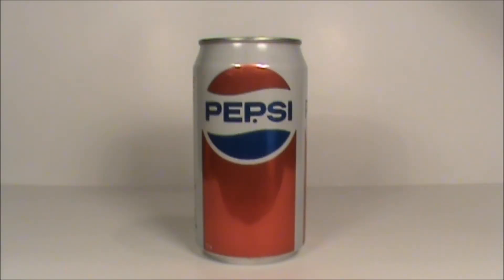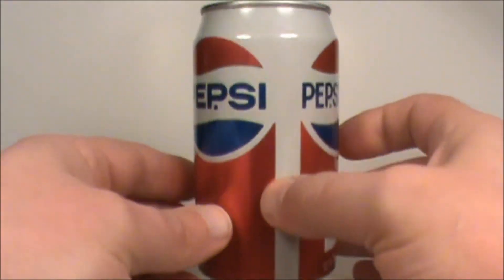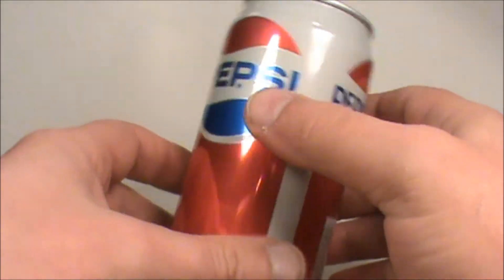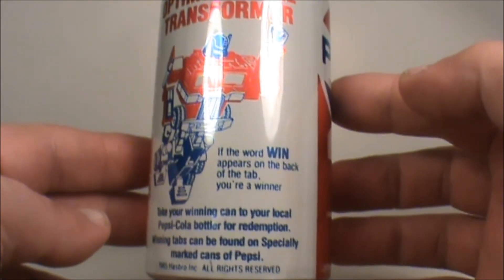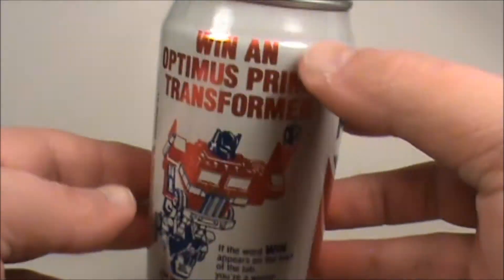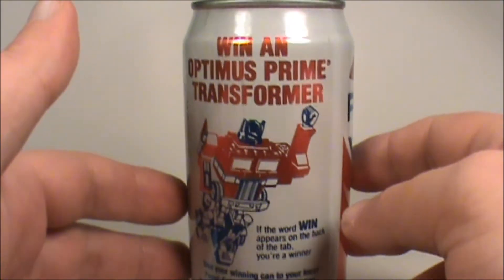1985 PEPSI OPTIMUS PRIME SODA CAN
A requested video by my friend MightMouse74. This is a 1985 vintage Transformers Pepsi Optimus Prime can. A very rare and unique collectible. Thank's for watching!!